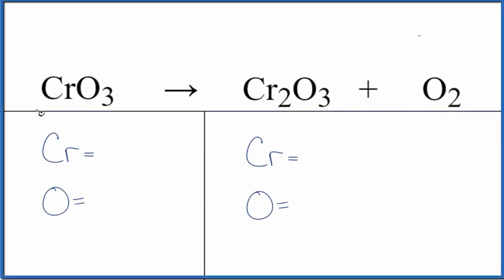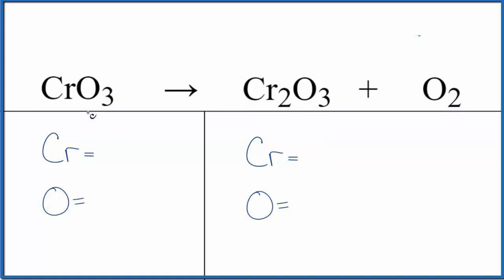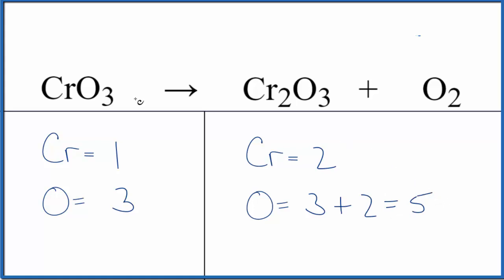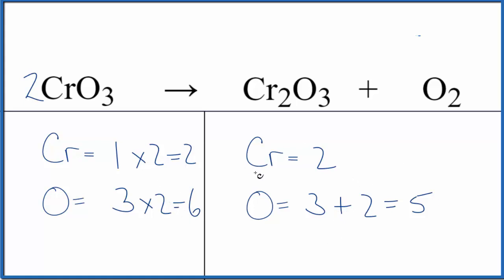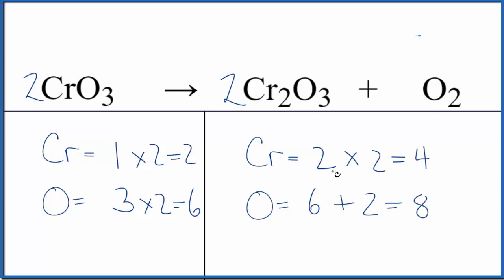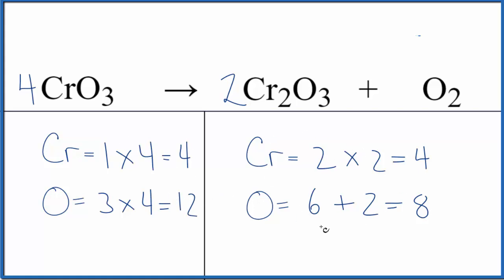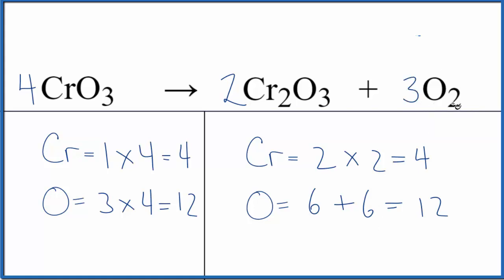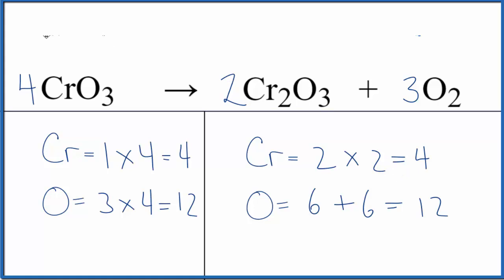Balancing the Equation CrO3 = Cr2O3 + O2 (and Type of Reaction)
To balance the chemical equation CrO3 = Cr2O3 + O2 you first must correctly count all of atoms on each side of the chemical equation.

When we balance an equation like Chromium trioxide Decomposing our goal is to provide the correct coefficients for each compound. The coefficient is the number that goes in front of the compound.

To balance CrO3 = Cr2O3 + O2 you'll need to be sure to count all of atoms on each side of the chemical equation.

Once you know how many of each type of atom you can only change the coefficients (the numbers in front of atoms or compounds) to balance the equation for Chromium trioxide Decomposing.